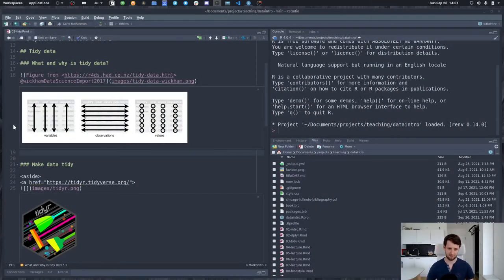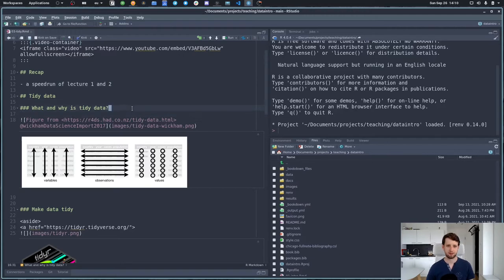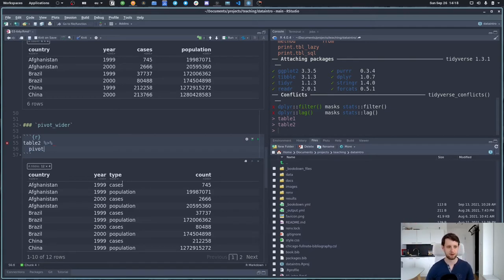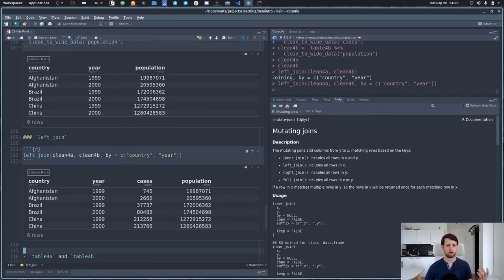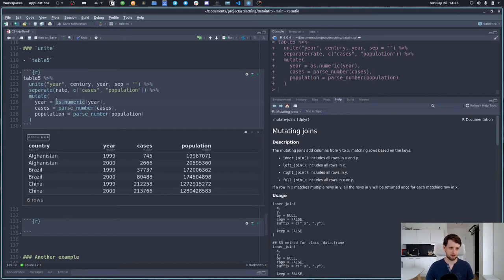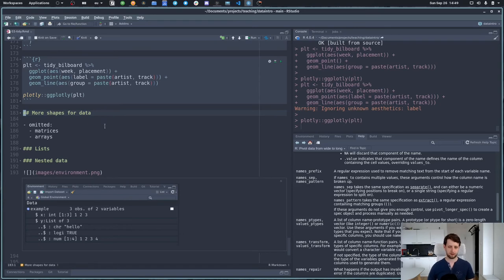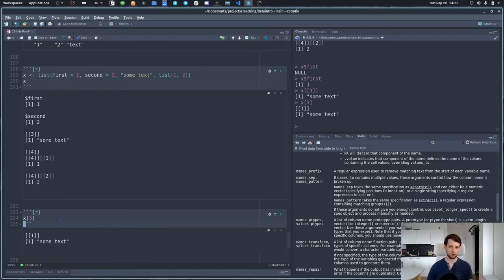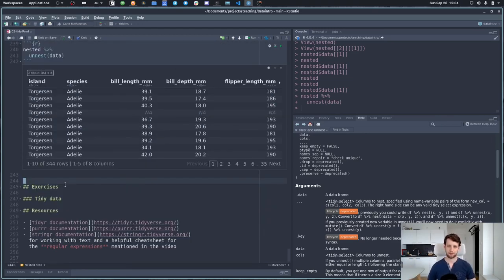03-tidy-data: Introduction to Data Analysis with R [2021]